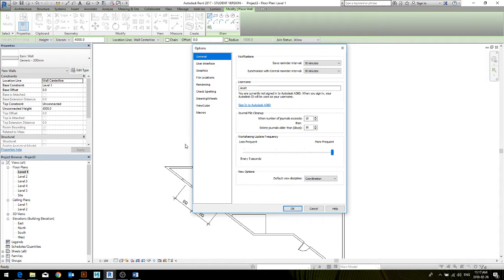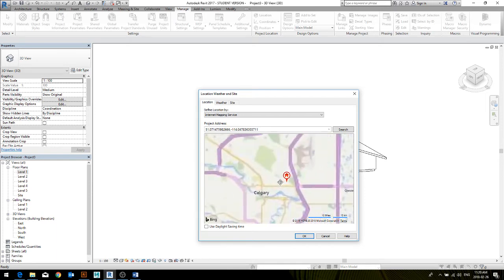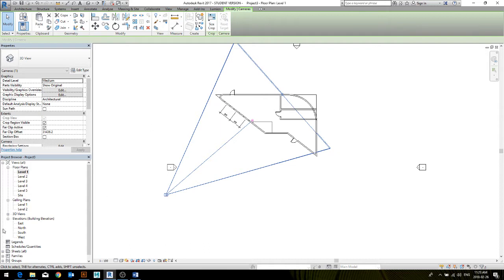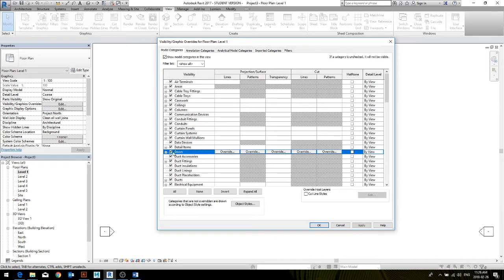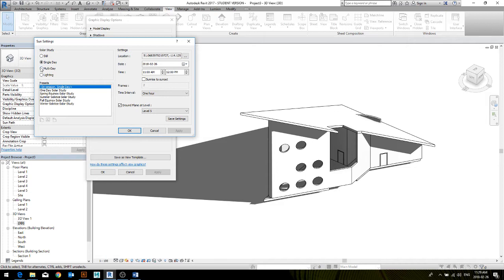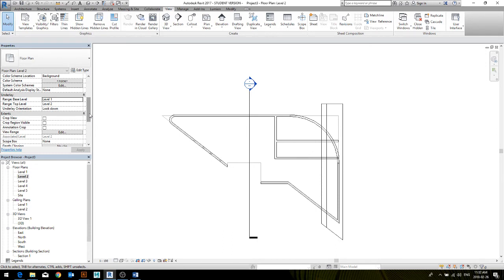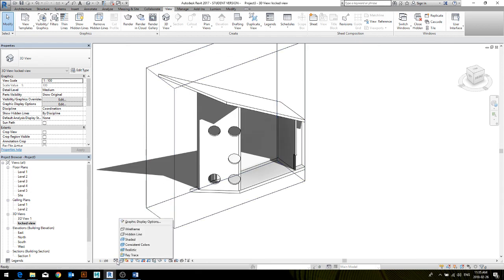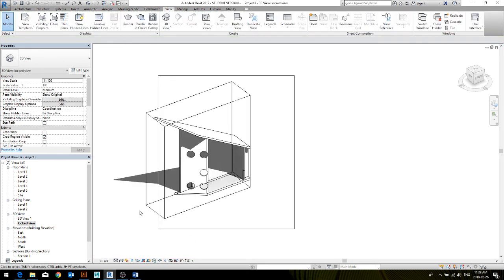Graphics Week 7: Revit Intro Part 4/5